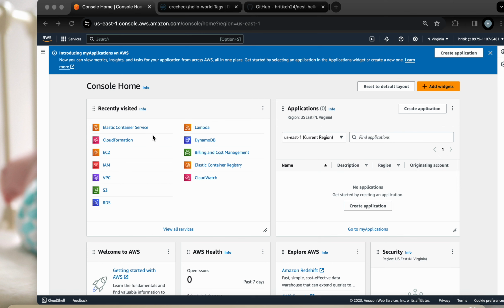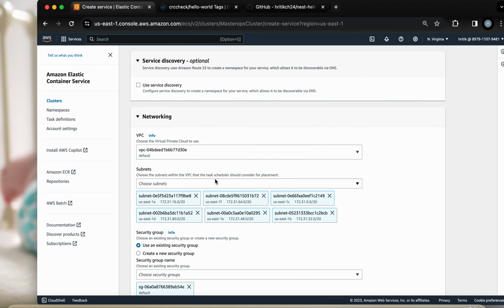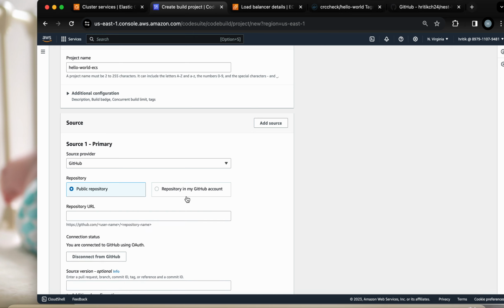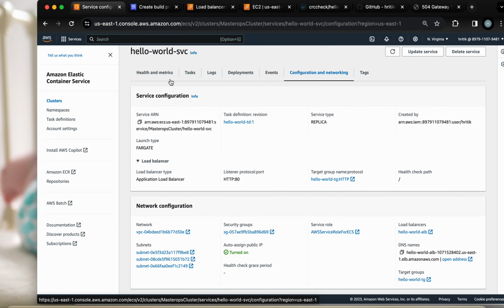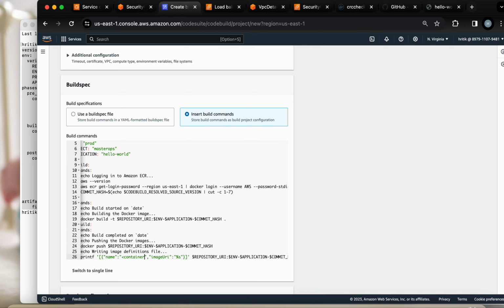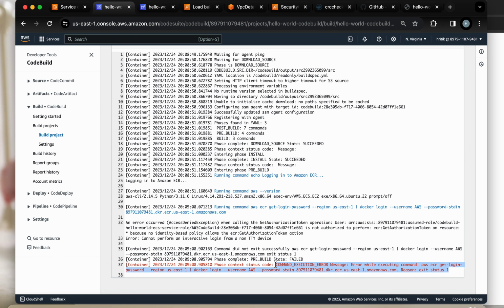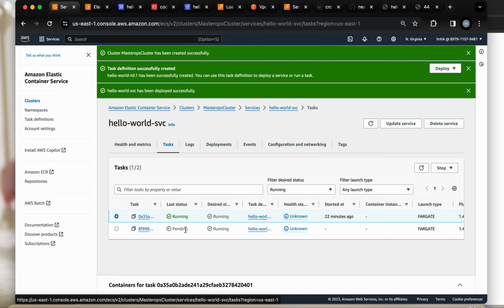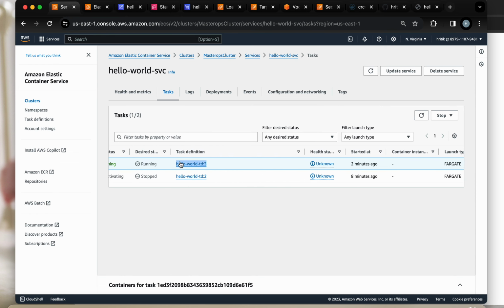Mastering ECS Deployment: Load Balancer Setup & CI/CD with CodeBuild and CodePipeline(Zero to Hero!)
Welcome to our in-depth tutorial where we guide you through the intricate process of setting up Amazon Elastic Container Service (ECS) with a Load Balancer configuration, combined with an advanced Continuous Integration/Continuous Deployment (CI/CD) pipeline using AWS CodeBuild and CodePipeline. This comprehensive video tutorial is designed to cater to both beginners and seasoned developers, offering a comprehensive walkthrough to maximize your understanding and proficiency in ECS deployment and CI/CD automation on Amazon Web Services (AWS).

Key Topics Covered:

ECS Setup: Learn how to configure Amazon ECS for optimal application hosting and scaling.
Load Balancer Integration: Understand the integration of Load Balancers to distribute traffic efficiently across ECS instances.
CI/CD with CodeBuild: Explore the setup and utilization of AWS CodeBuild for automating build processes.
CodePipeline Configuration: Master the creation of pipelines for continuous delivery using AWS CodePipeline.
Deployment Best Practices: Discover best practices and strategies for seamless application deployment on ECS.
Troubleshooting Insights: Gain insights into identifying and resolving common issues during ECS and CI/CD setup.
Optimizing Performance: Tips for optimizing ECS and CI/CD workflows for enhanced performance.

Buildspec commands:
Join us on this extensive journey into mastering ECS deployment strategies and CI/CD integration using AWS services. Whether you're a developer, DevOps engineer, or an AWS enthusiast, this tutorial is your gateway to streamlining application deployment workflows and ensuring efficient infrastructure management on the cloud.